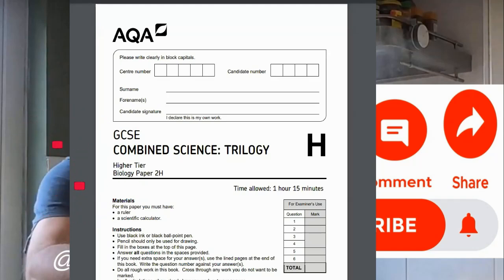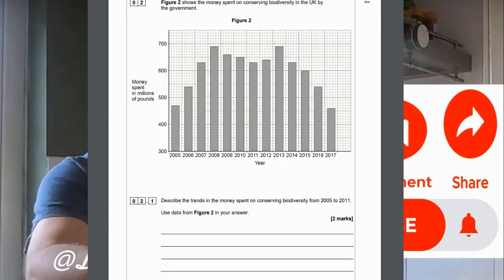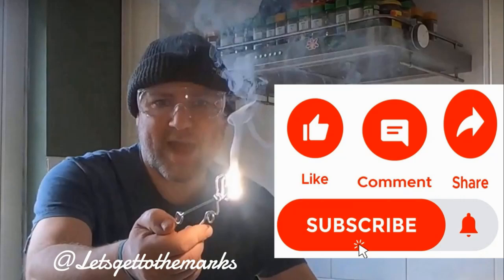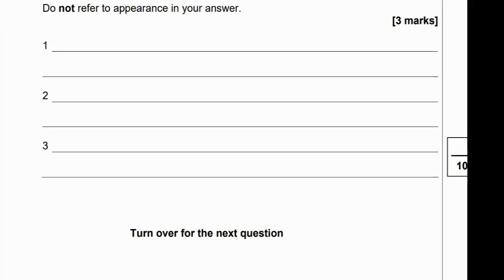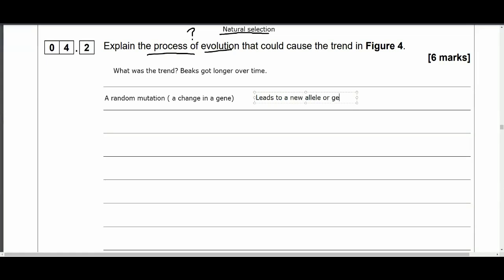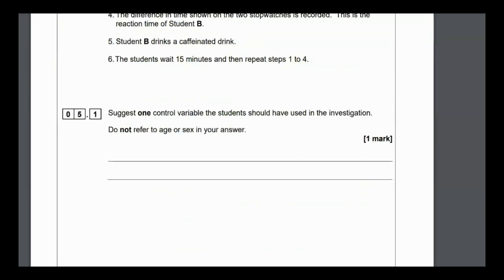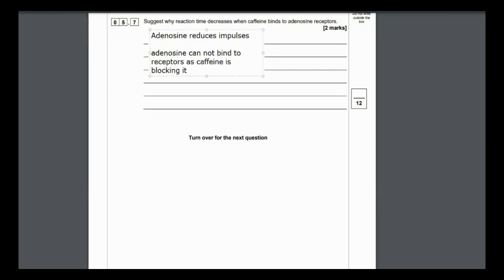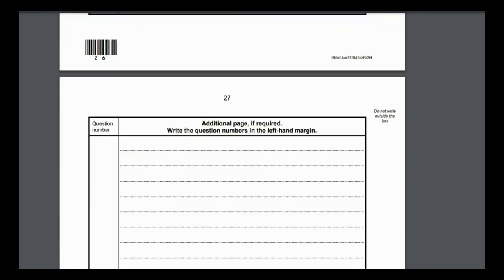AQA Biology combined science paper 2 2021 walkthrough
Here is a walkthrough for Biology paper 2 for AQA combined science